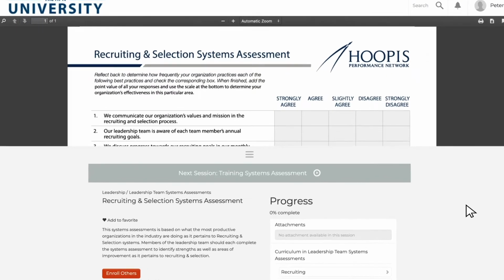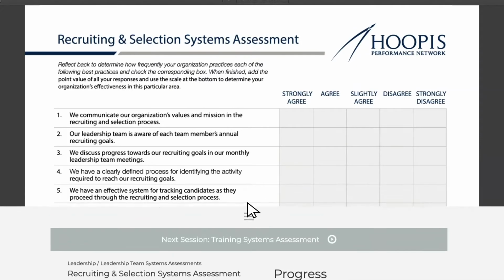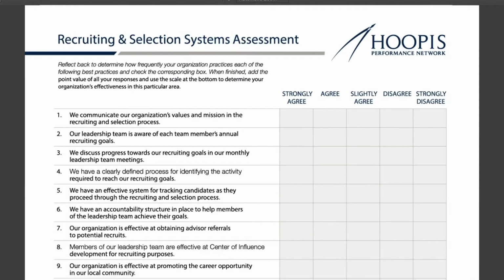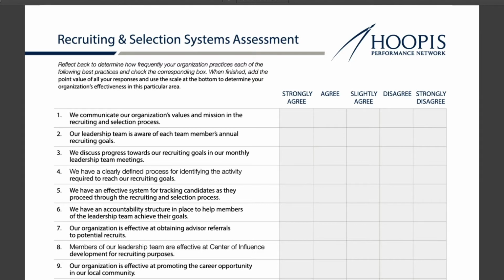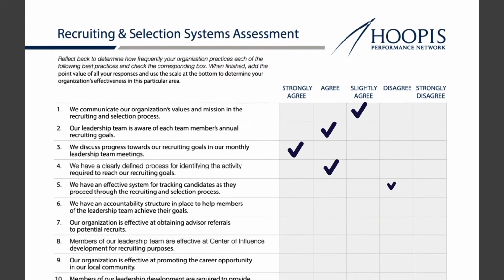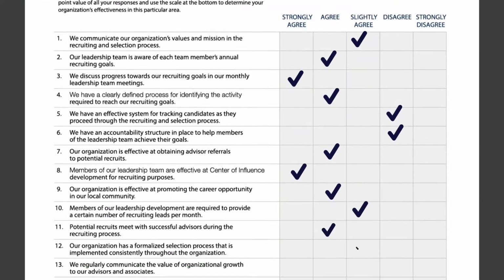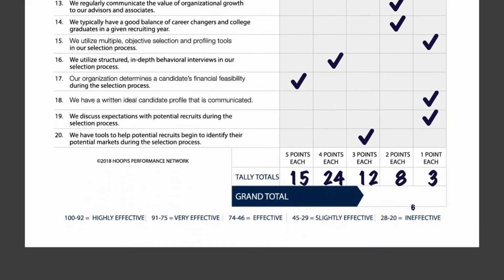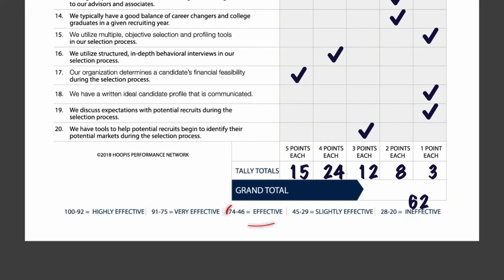Manager Best Practices Roadmap: Utilizing Systems Assessments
Leadership Systems Assessments are great to use with your leadership team to identify strengths as well as areas of opportunity to improve on. We’ve developed assessments for Recruiting & Selection, Training, and Coaching & Development. In this episode, we’ll share where you can find these assessments and best practices around using them. These assessments are based on the GAMA Foundation’s Best Practices of what top-performing organizations are doing.